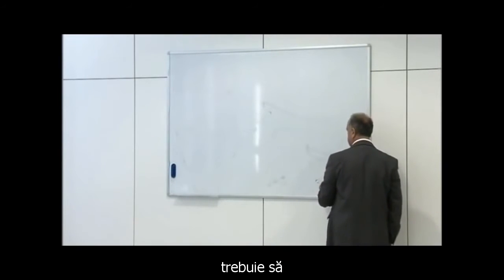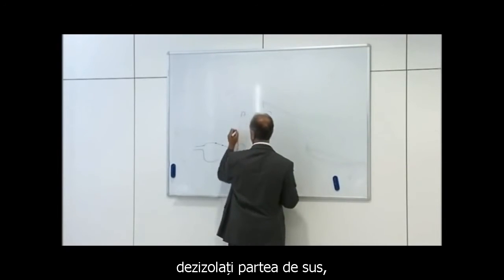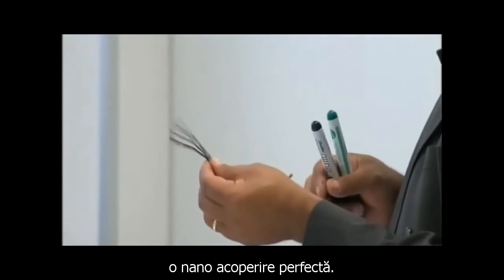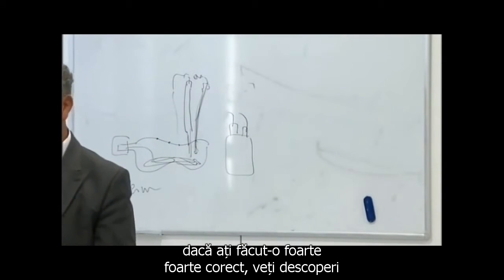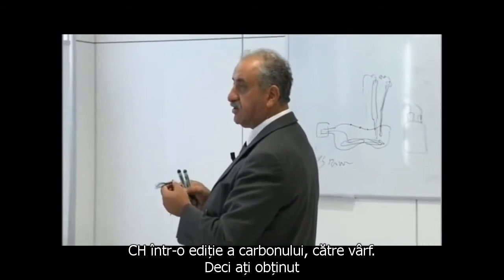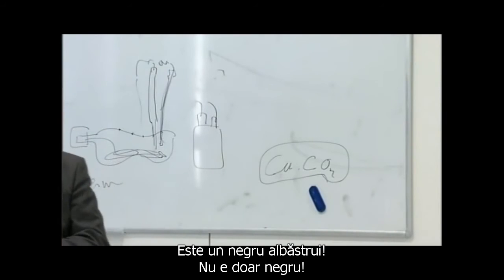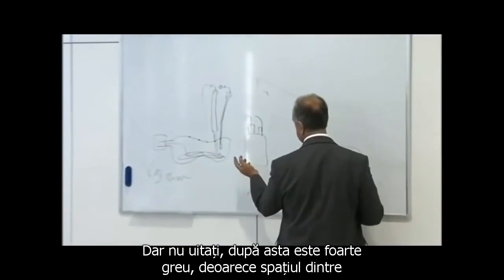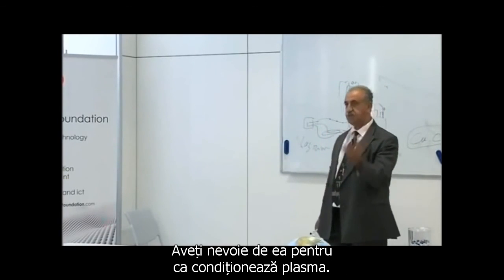Secretul acoperirii nano perfecte - Tehnologia Keshe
Descrierea procedeului de acoperire nano perfecta a cuprului, realizata de catre D-ul Keshe.